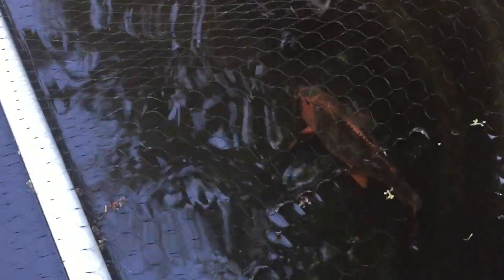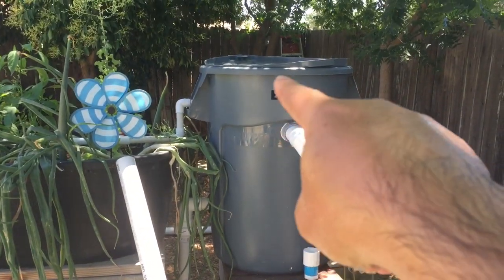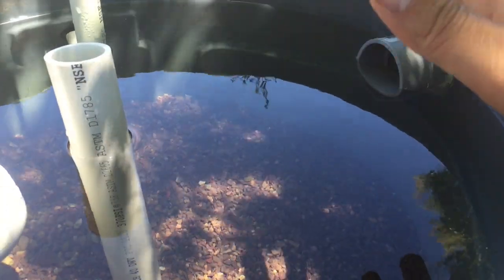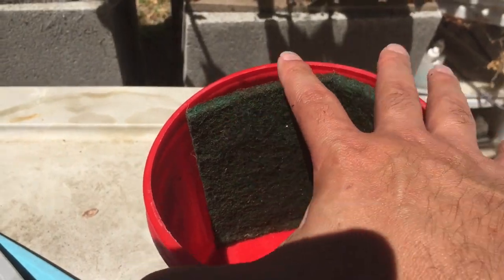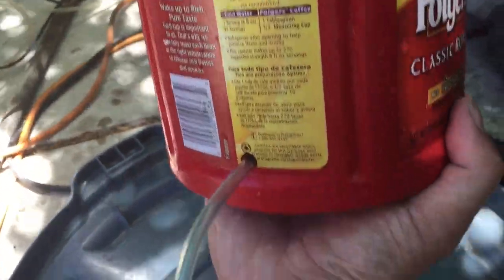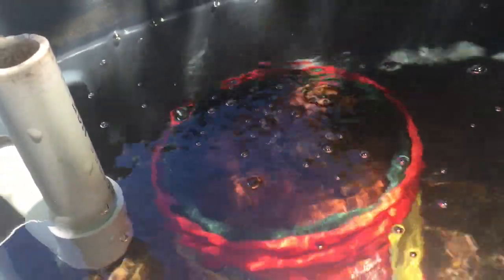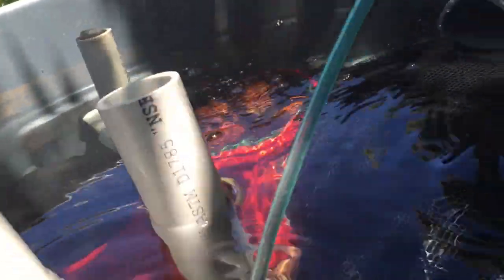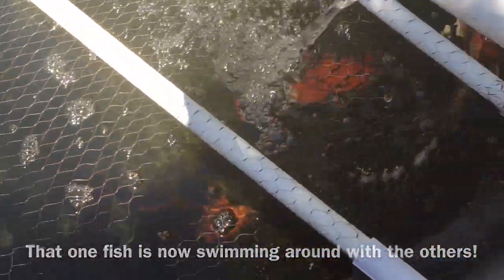Uh Oh!! Dead Fish and DIY Bio Filter Solution?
So I thought everything was going perfectly fine in my new aquaponics setup. until ten days into it, one of my fish died and another looked very unhappy.

I think the problem MAY have been due to a high ammonia spike, and hopefully these ideas I've implemented will help combat that in the future.

To get the bio balls that I'm using in this video, or to read more about them, here is the Amazon link where I purchased mine

If you have ideas about what happened to my fish, or if you have comments about anything you saw in this video, leave me a comment or contact me directly on Twitter: @StogieFarts